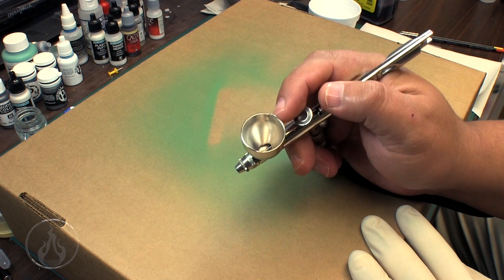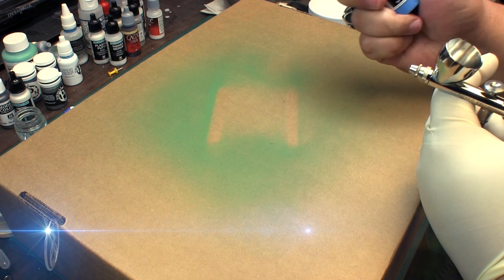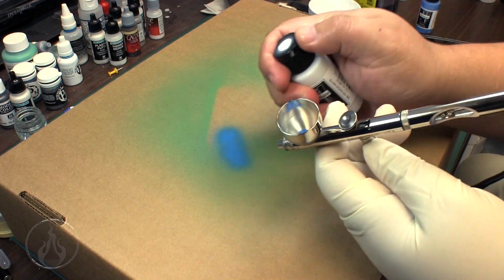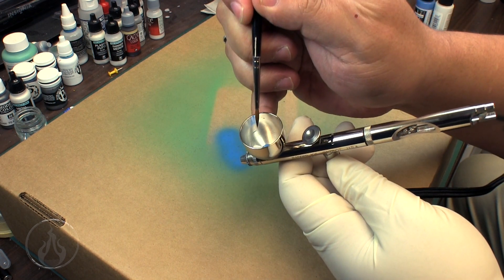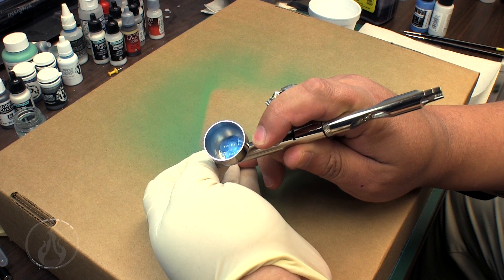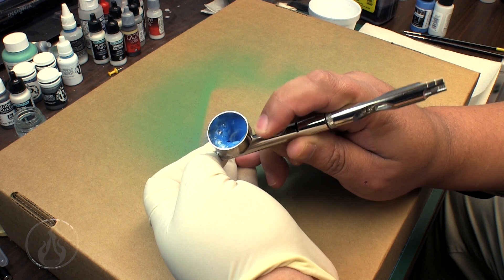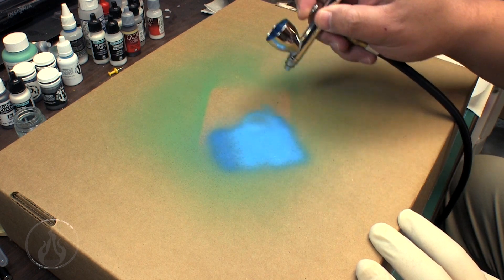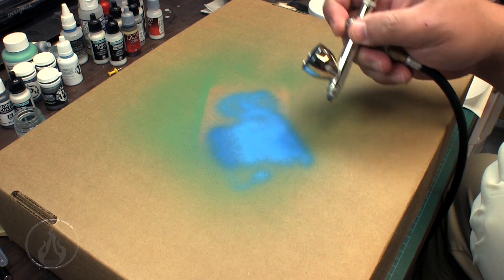Just the Tip - Mixing in the Cup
This isn't a full on Tutorial, it isn't a Quick Tip... it's Just the Tip!